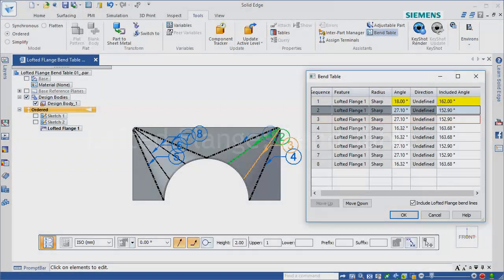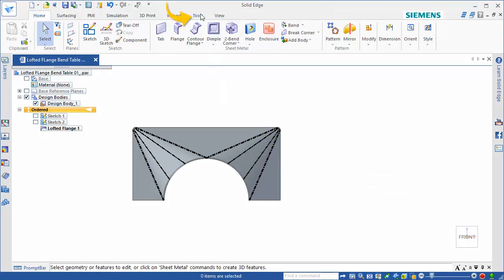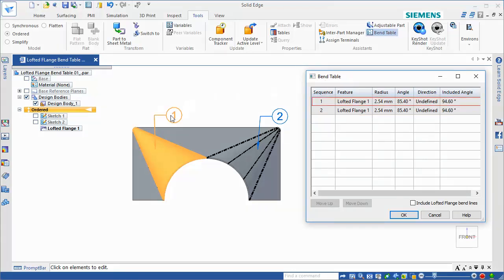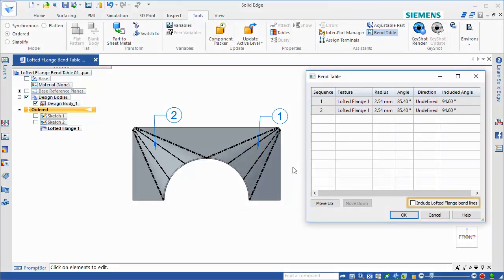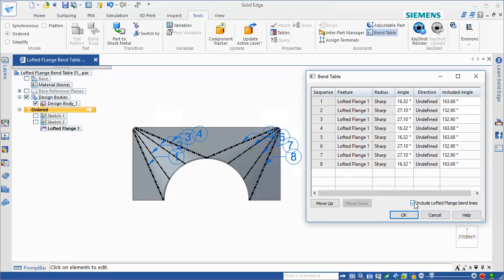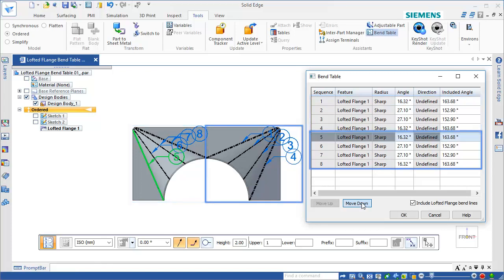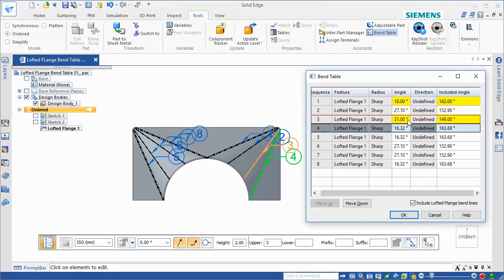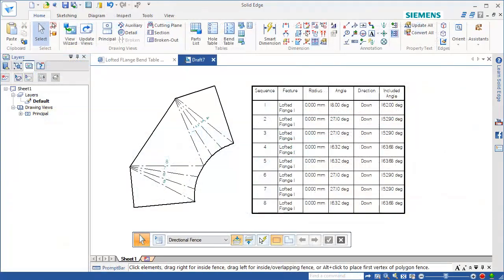Lofted Flange: Bend Table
The Bend Table command helps prototype sheet metal part fabrication sequences. In this video, we'll show you how to use the Bend Table dialog box to reorder bend sequences and modify the bend data for a lofted flange part.